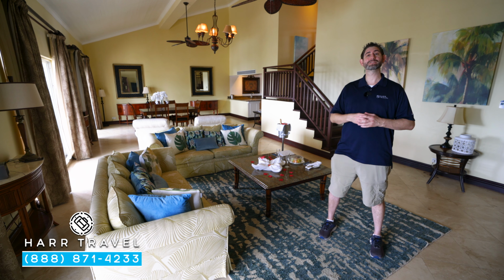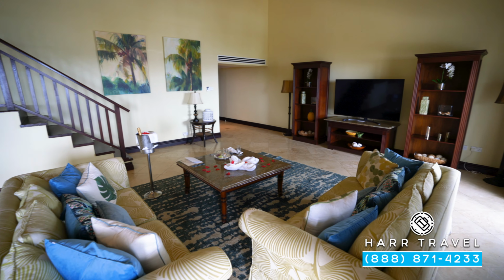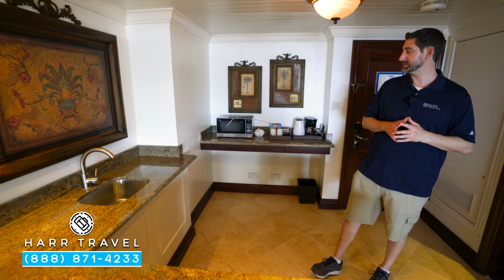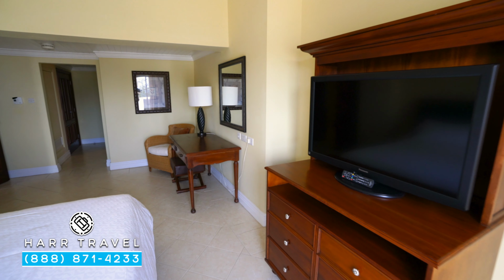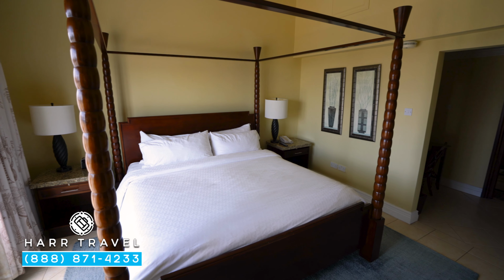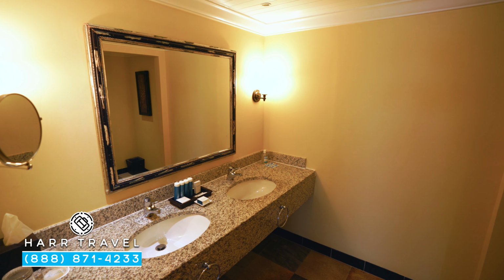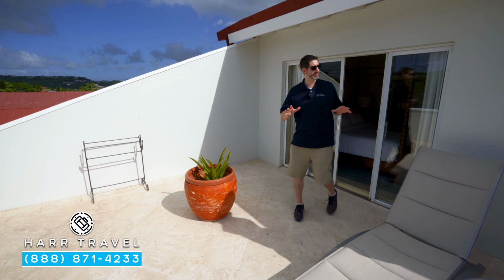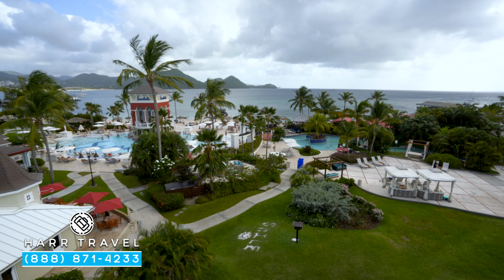President Clinton Penthouse Two Story Butler Suite PS | Sandals Grand St Lucian | Room Tour & Review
Join Danny as he tours an President Clinton Oceanfront Penthouse Two Story Butler Suite (PS), located at the beautiful Sandals Grand St Lucian. This beautiful penthouse has views out to the ocean in both directions. Featuring a two-story design, and a two-bedroom layout, this is the perfect suite for entertaining, group, or wedding party to share and enjoy the gorgeous views. Whatever you are looking for, Sandals Grand St Lucian has something for everyone!

Contact Harr Travel today to start planning your trip to Sandals Grand St Lucian!

President Clinton Oceanfront Penthouse Two Story Butler Suite [PS]

As it stately title implies, this two-story penthouse is an exceptional Love Nest Butler Suite® that is the only one of its kind. Enter into the open, airy great room with a formal living area, dining room, and large retractable glass doors that open to views of Rodney Bay. Boasting a total of 2, 100 sq. ft., this magnificent retreat feels like a private island home appointed with mahogany furnishings and unique Caribbean accents throughout. From regal rooms including a master suite with a king-size bed and flat screen television to an exquisite bathroom with a double vanity, walk-in shower and soaking tub, every inch of this suite is unrivaled in luxury and comfort. As spectacular as its interior, this suite’s two private verandahs offer outdoor living at its best. Relax on a chaise lounge listening to the soothing waves, enjoy dinner with white- glove butler service as the sun sets, or experience true romance under the stars with a private outdoor grotto rain shower. Offering breathtaking panoramic ocean vistas, beautifully designed living areas and a personal butler to take care of everything, this suite is fit for a president.

Suite View: Beach, Oceanview, Pool & Garden

Sandals Grande St. Lucian
Gros-Islet, Saint Lucia

An idyllic all-inclusive resort located on its very own peninsula, Sandals Grande St. Lucian is often described as the "closest vacation to a picture-perfect postcard." Cradled to the west by Rodney Bay - boasting the calmest waters in all of Saint Lucia - and to the east by the majestic Atlantic Ocean, this magnificent adults-only resort showcases awe-inspiring panoramic views and Over-The-Water Bungalows that will linger in your heart forever. Volcanic mountains draped in blankets of green rise majestically from an impossibly clear blue sea. A sheltered mile-long beach extends an open invitation for days of endless water play. This is paradise as it was meant to be, full of natural beauty, rich in history, and resplendent in pure romance.

GLOBAL GOURMET
Dining at Sandals Grande St. Lucian is a culinary journey around the world featuring international cuisines from Italy, England, Jamaica, India, and the Orient. From elegant pier dining with white-glove service to the laid-back atmosphere of beachside barefoot dining - our unique restaurants cater to your every culinary mood. And with six varietals of Robert Mondavi Twin Oaks® Wines and Jamaica Blue Mountain coffee, your meals are always perfectly paired.

STAY AT ONE DINE AT 3!
Multiply your Saint Lucia resort dining choices at two nearby Sandals. You’ll be an honored guest at any of 27 restaurants, each with its own unique ambience and setting. Round-trip transportation is included between resorts.

ACTIVITIES
In the water or on dry land, there’s something for everyone at Sandals Grande St. Lucian. You can do as much as you want to do - even PADI® certified scuba diving in spectacular waters - or absolutely nothing at all because it’s all included, all unlimited, all the time.

INCLUDED
PADI® Certified Scuba Diving
Some of the world’s most renowned reefs, walls and wrecks are found in these extraordinary waters. That’s why divers flock to this corner of the planet, and it’s why Sandals offers one of the most comprehensive scuba diving programs anywhere - and it’s all included!

INCLUDED
An Ocean of Water Sports
Every water sport imaginable is included along with top-of-the-line equipment and professional instruction. Sandals includes a full range of water sports.

GREEN FEES INCLUDED
Play Golf at 2 Courses
The Sandals Regency La Toc Golf Club and Sandals St. Lucia Golf & Country Club at Cap Estate. Free green fees and complimentary transfers invite repeat plays at leisure for all Sandals guests in St. Lucia.

INCLUDED
Entertainment, Day and Night
No one throws a party like Sandals because here every day is a celebration. From the slightly wild and exotic to the modern and lively, you'll find parties around the beach, around the pool and around the clock.